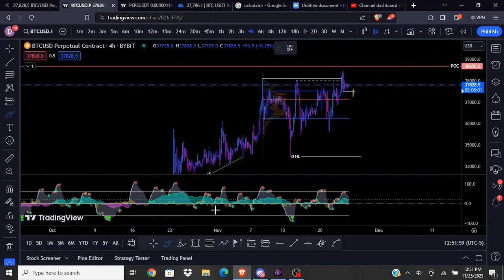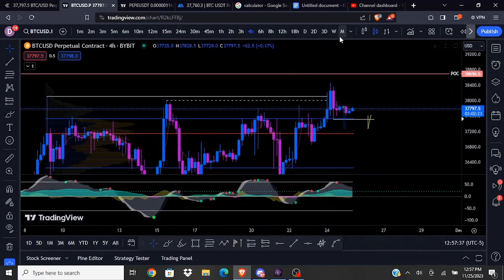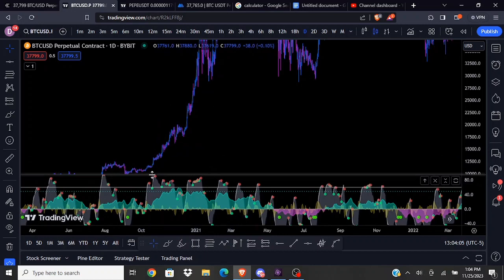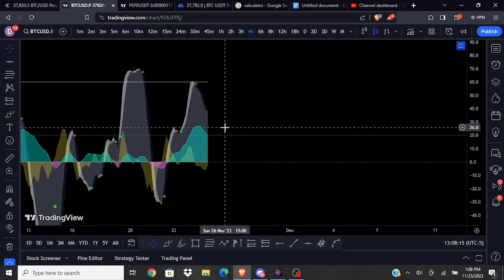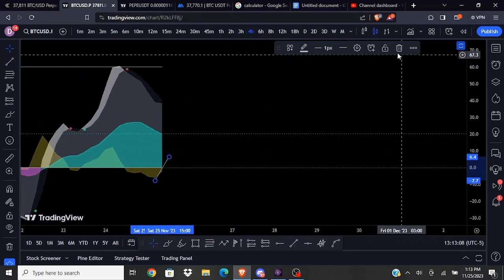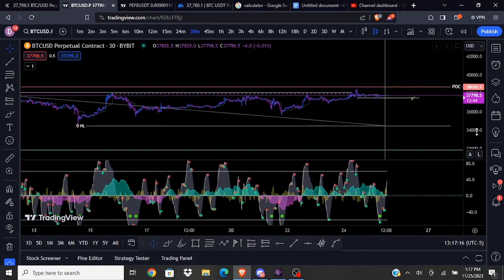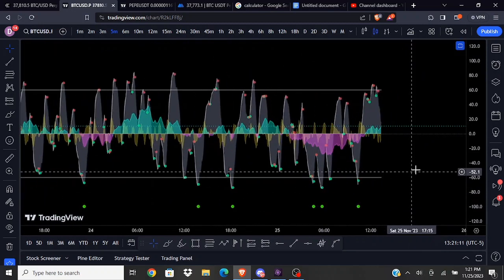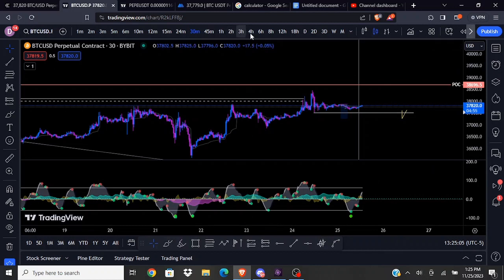How To Do Multi-Timeframe Market Cipher Analysis. (Back Up Your Ideas w/ Many TFs)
0:00 - Intro
0:41 - PA Developments
3:24 - MC Weekly TF
5:39 - MC Daily TF
8:27 - MC 4h TF
11:16 - MC 3h-1h TFs
12:54 - Why Using Multiple TFs Is So Important
14:26 - MC 30m-5m TFs
18:31 - Putting It All Together